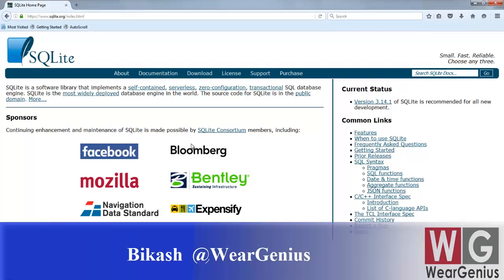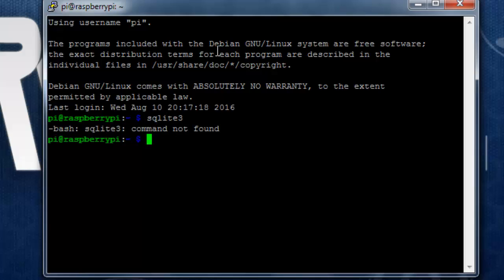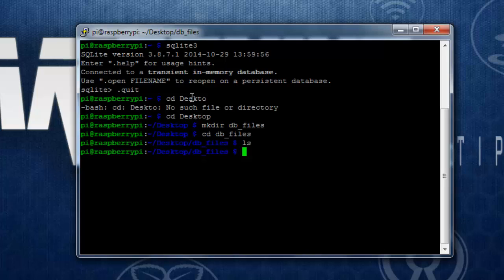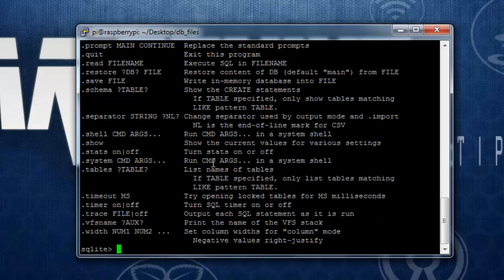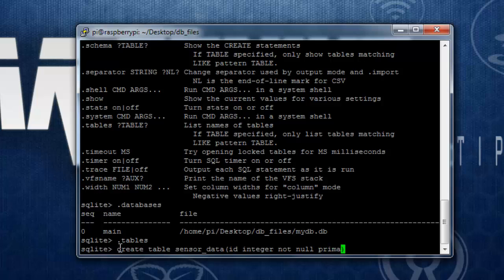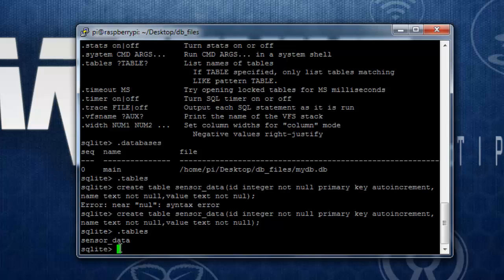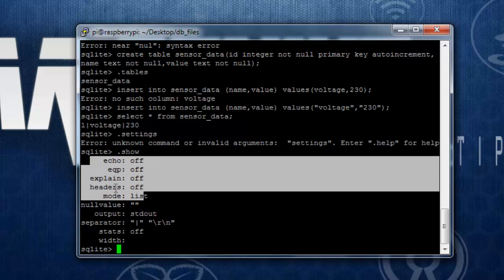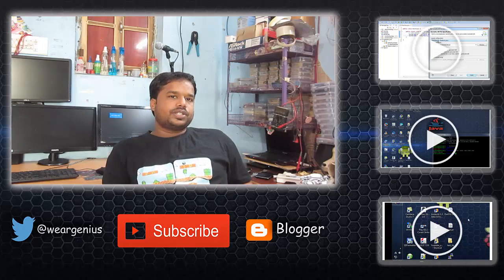Setting up SQLite lightweight database on Rpi | Raspberry Pi #11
Installation of SQLite database onto the Raspberry Pi.

Thanks
Team WG